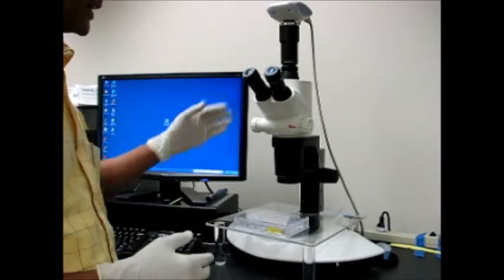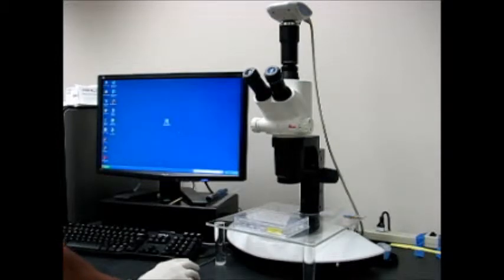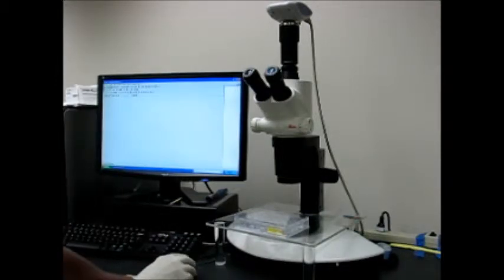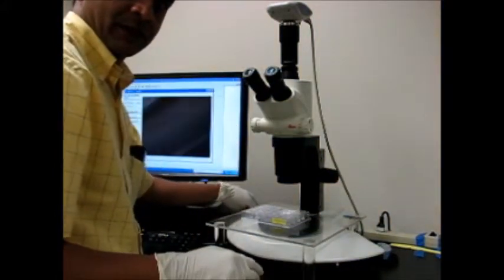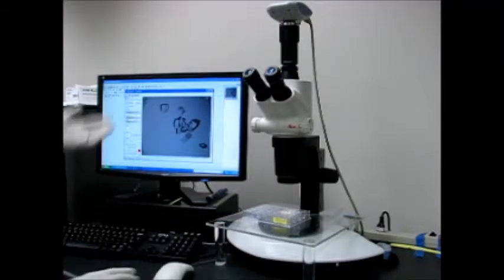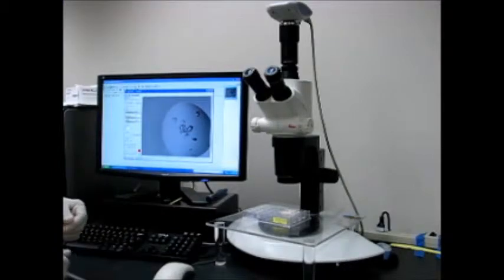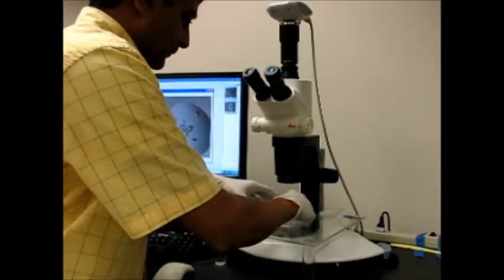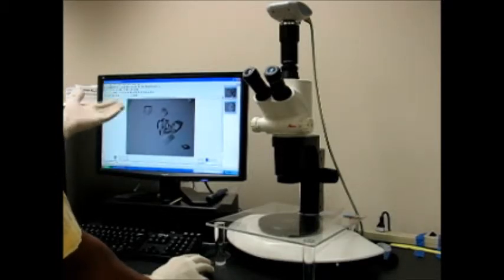Photographing Protein Crystal Tutorial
This tutorial shows how to examine and photograph protein crystals grown using hanging drop vapor diffusion method. In this demonstration we will use Motic Images and Motic Tek Firewire Camera and Leica S8 APO stereo zoom camera to examine and photograph the crystal images.